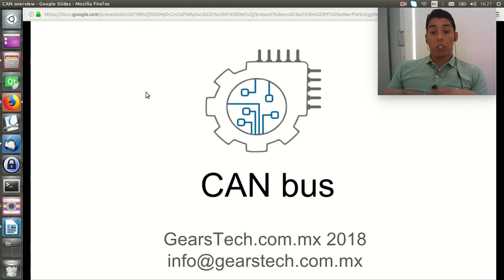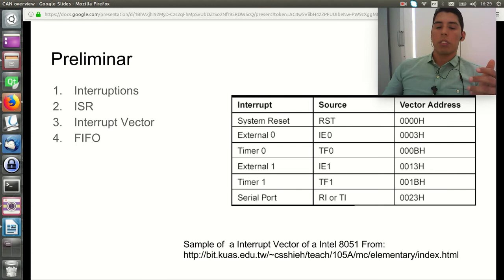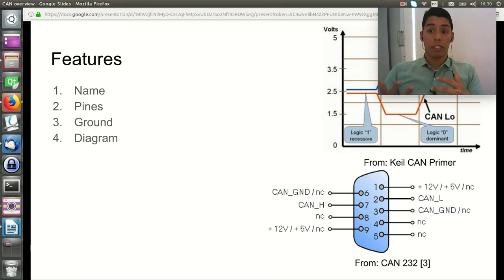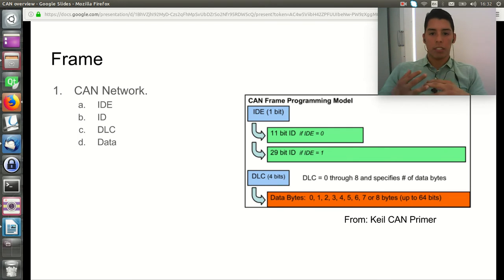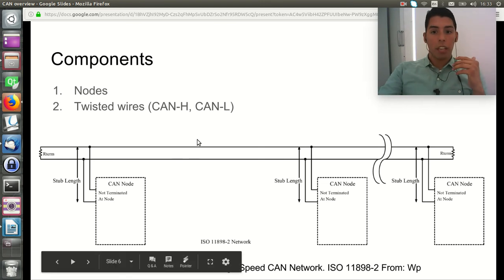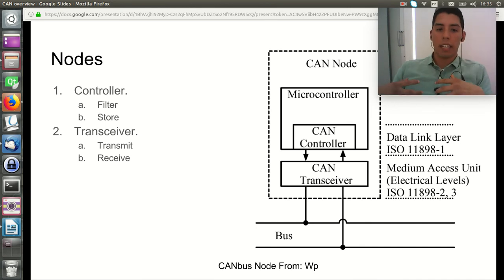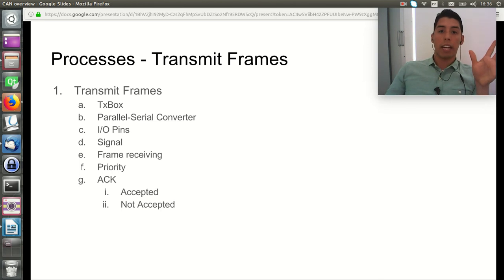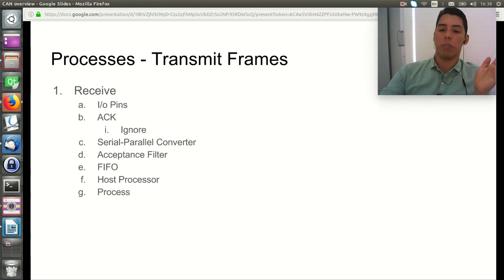CAN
Do you need help in your Embedded Systems, Artificial Intelligence, Qt or C++ projects?